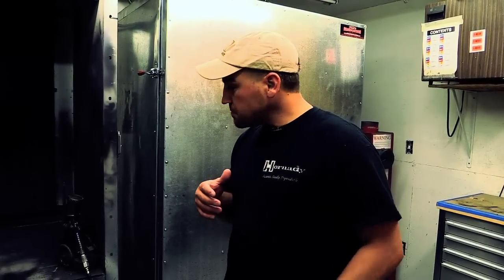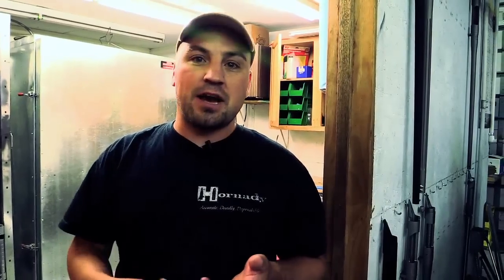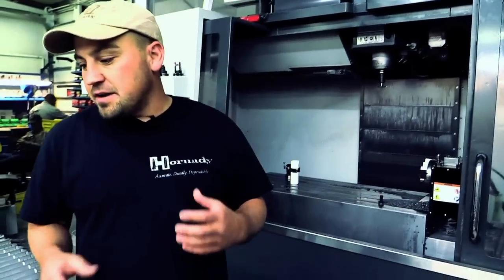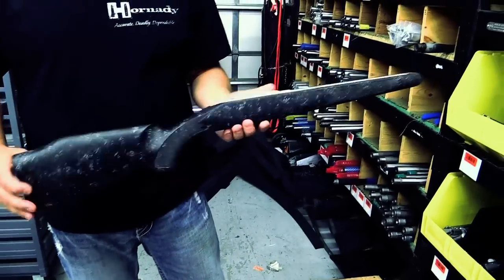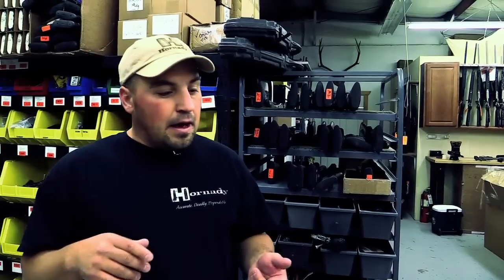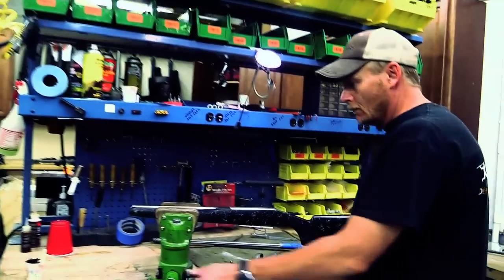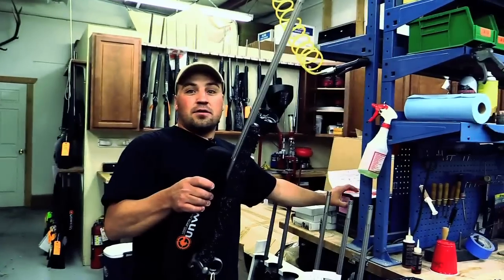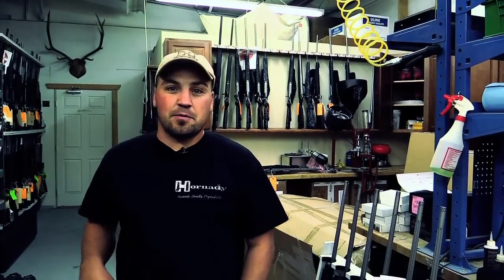Remington Setup Special